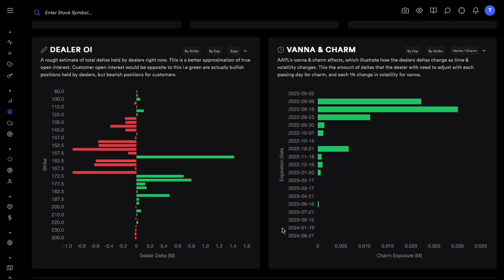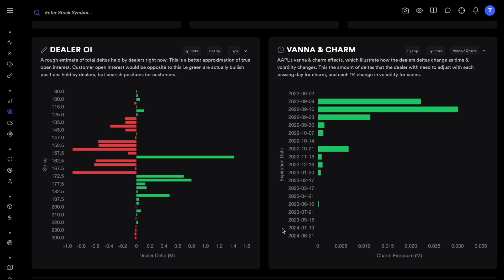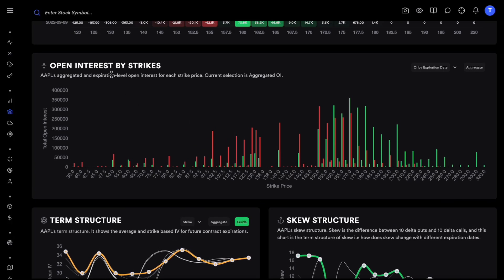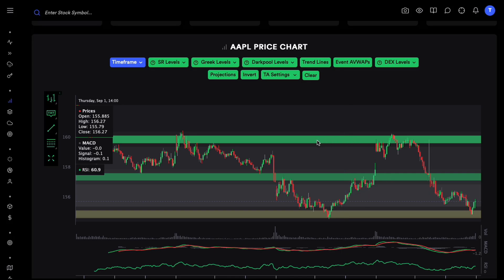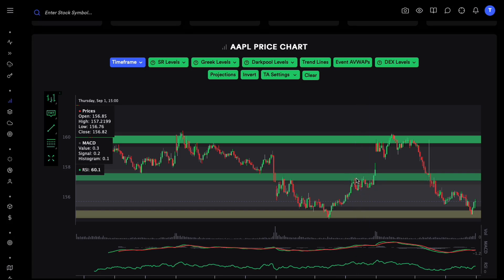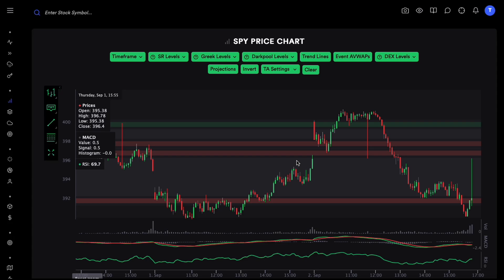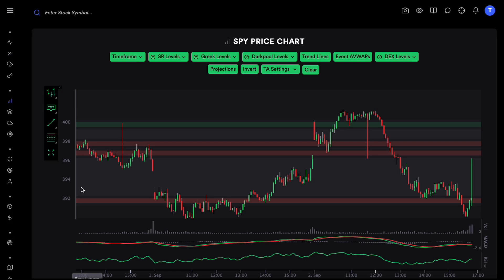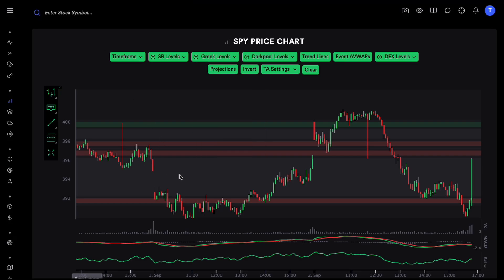Ghost Zones - Finding Price Momentum Areas via Options Flow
Being able to anticipate where price might find support/resistance vs where it can move freely is of great importance to retail traders. Many traders have a hard time dealing with choppiness in markets, especially options traders, since theta burn & IV can decrease the value of a contract despite price staying at the same place.

Tradytics introduces a new concept of Ghost Zones in this video, which are illiquid zones that do not have much dealer positioning associated with them. These zones are updated every hour, and are based mostly on gamma exposure (GEX) levels.

If you're not aware of GEX, we would highly recommend watching the following video first.